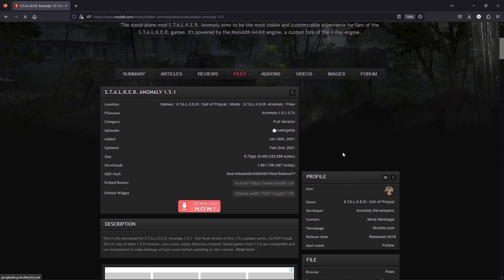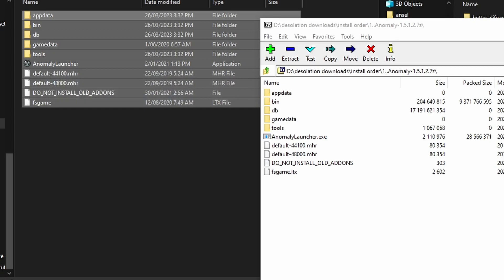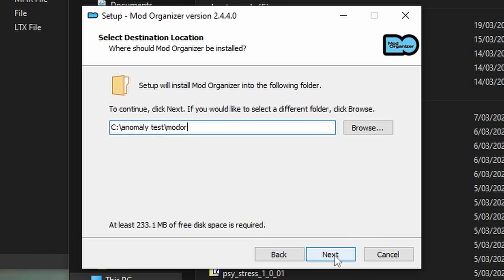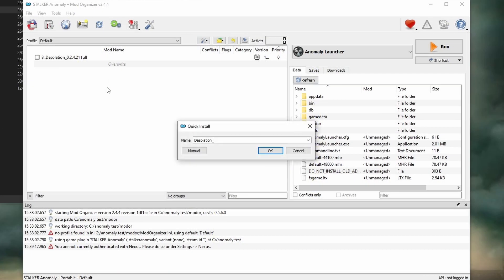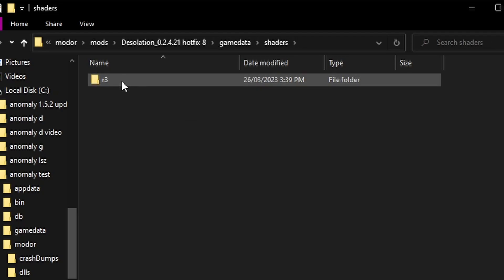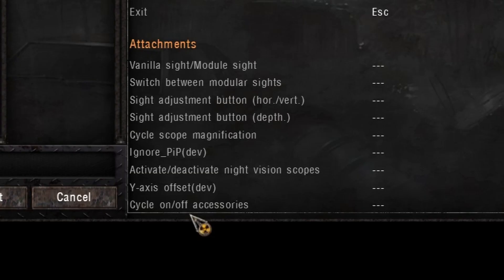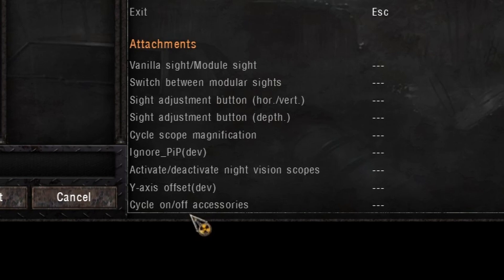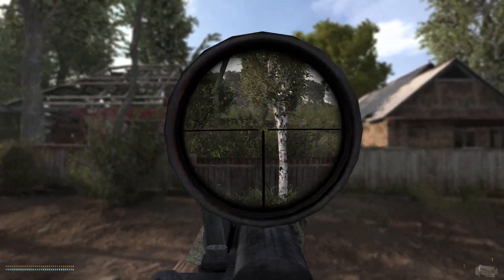Desolation Mod help video 1 (S.T.A.L.K.E.R. Anomaly)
I was asked to leave this up while i am on a hiatus from making content.

G'day mates an attempt at a shorter more to the point install help guide for desolation and some common issues are covered in this video, let me know what you think in the comments.

Here is the discord link for Wuut's modding corner, where you will find desolation 0.2.4.21 and the hotfix that may be current (the hotfixes are cumulative installs, meaning you do not need all in an order only the latest unless otherwise stated) the link will only last 7 days i believe so if it runs out refer to the bottom link to get there (it will be in the description)

If that is not your thing and you want the most recent official release to play (my other desolation series shows this off) and have a go at it.

Credit
Artist: Carvings
Songs: Flashes From the Red Sun
             Blood of Garuda

00:00 Intro
00:14 Downloading Anomaly
00:38 Downloading Desolation and the Hotfix
01:12 Installing Anomaly 1.5.1 NOT 1.5.2
01:40 Run the Game at Least Once
02:05 Important Info on Installing Desolation
02:26 Downloading MO2
02:48 Installing MO2
03:25 Setting up MO2
04:01 Installing Desolation in MO2
04:30 Installing the Hotfix in MO2
04:46 Before we Move On
05:54 Deleting models_weapons.s file
06:20 Running Desolation from MO2
06:48 Finding Desolation Specific Settings
07:20 Desolation Controls Rundown
10:00 The Black Scope Issue
11:25 Outro